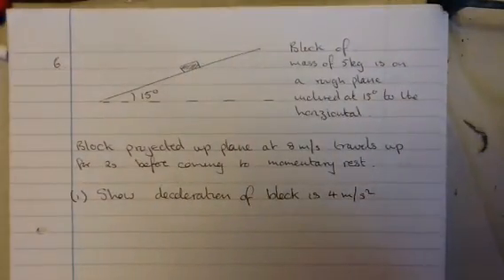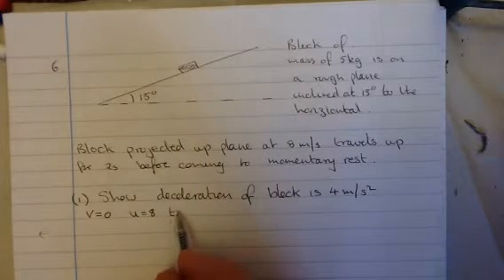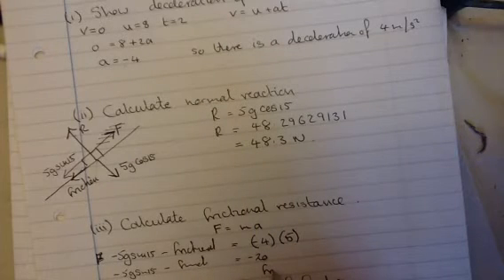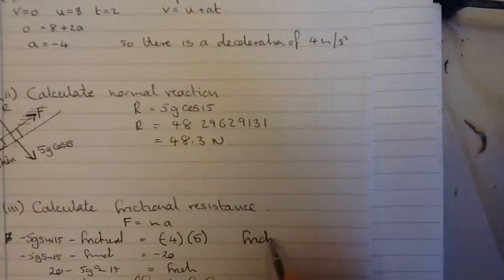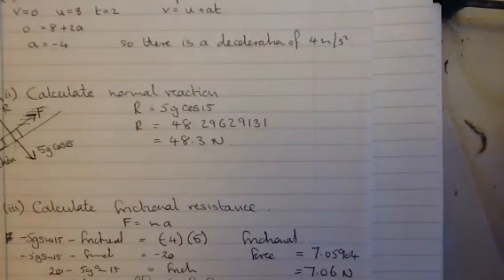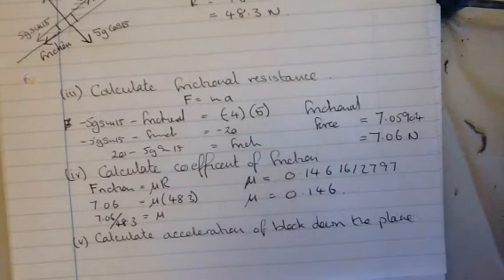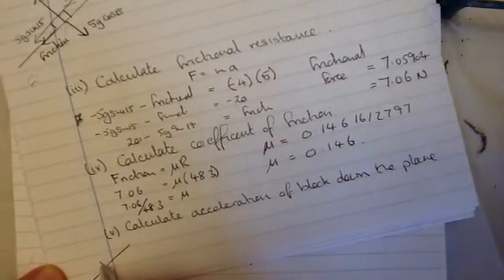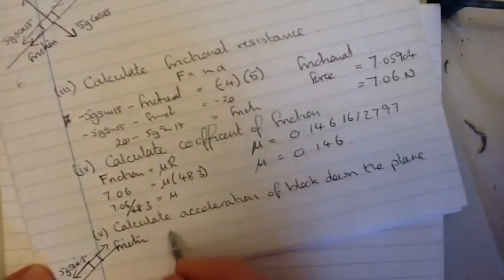CCEA GCSE Further Maths 2014 Paper 2 q 6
Body moving up and down a rough inclined plane under gravity